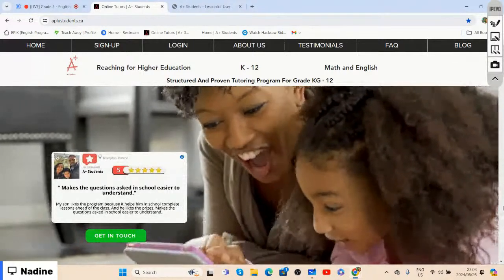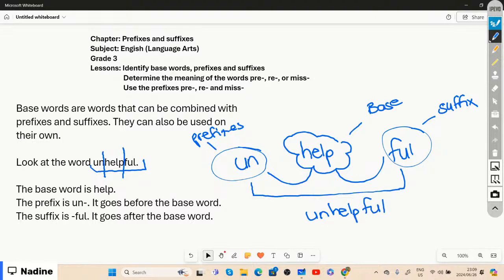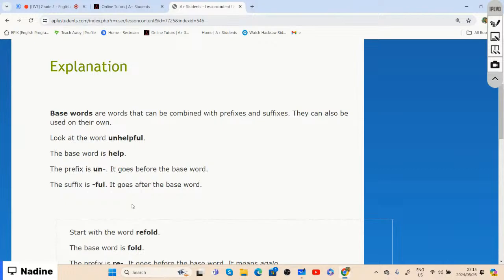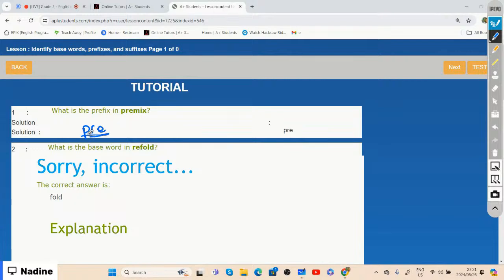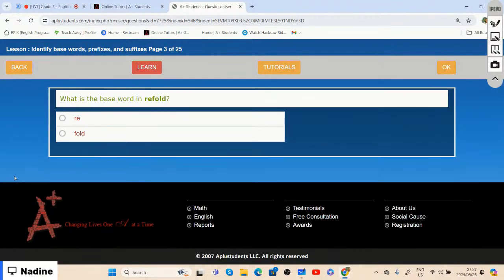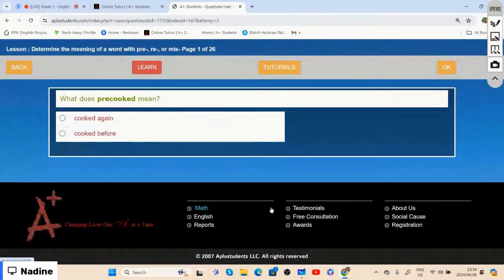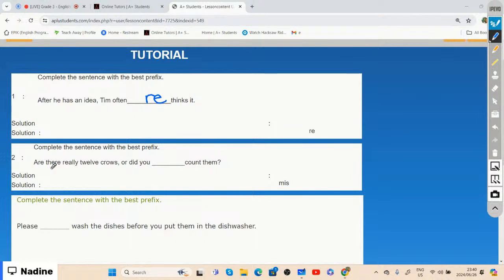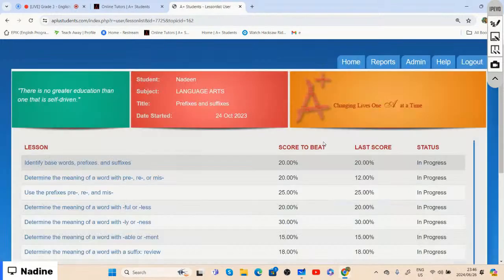Grade 3 - English: Prefixes and suffixes